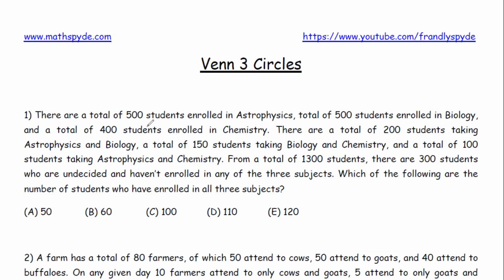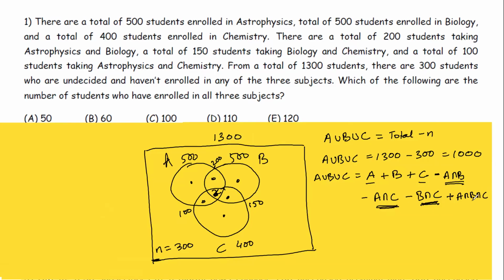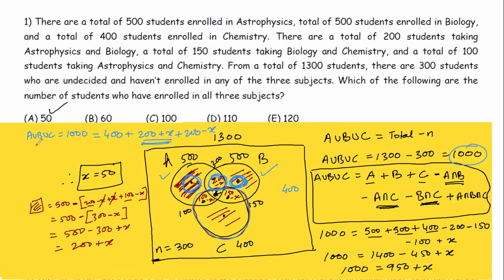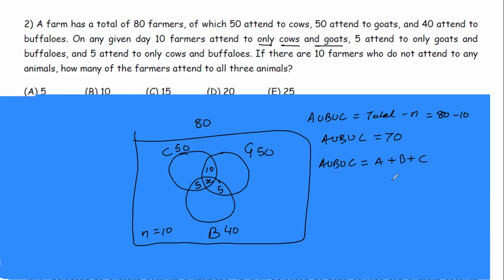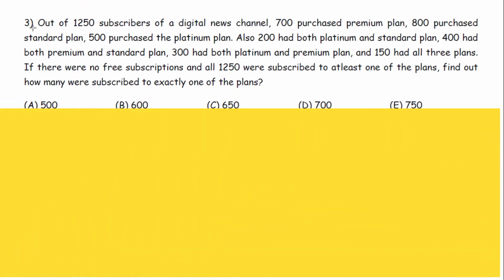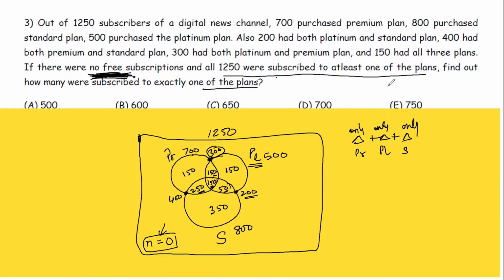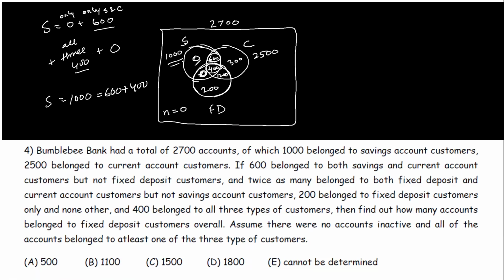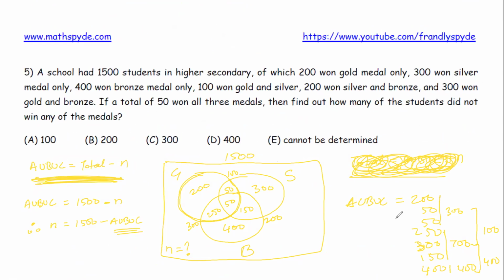VENN 3 CIRCLES REVIEW Q1 TO Q5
Review & Questions 1 to 5